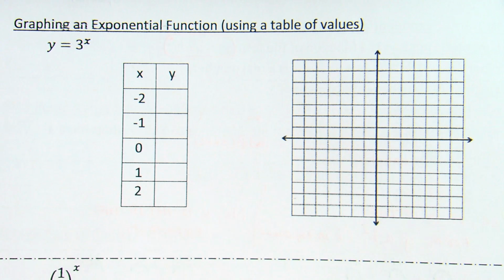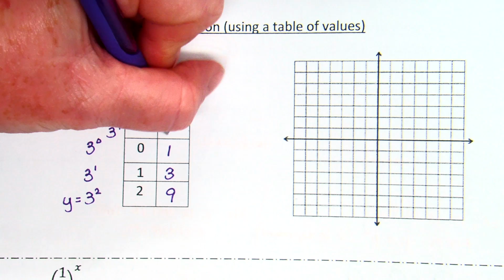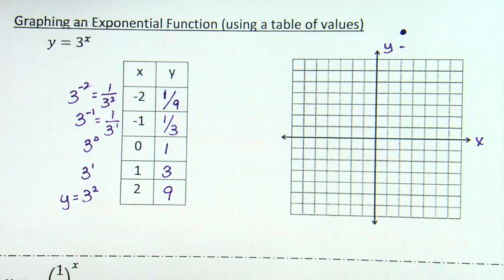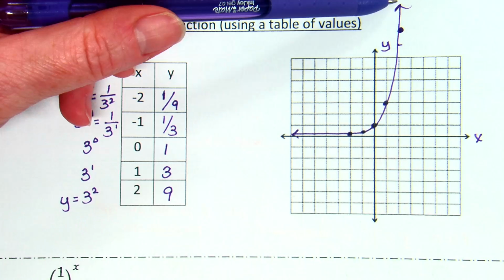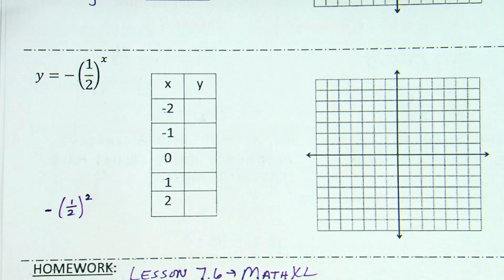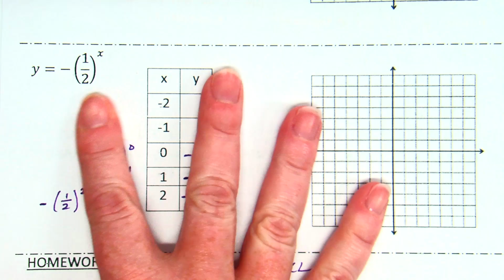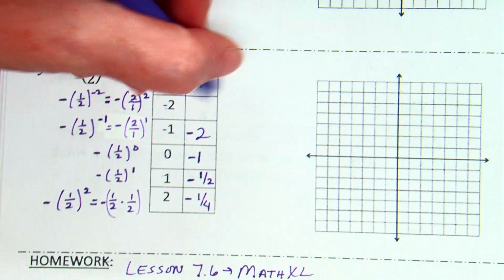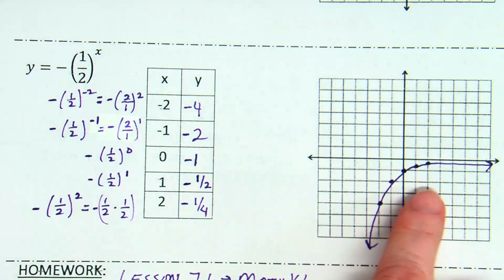Lesson 7 6 Day 2